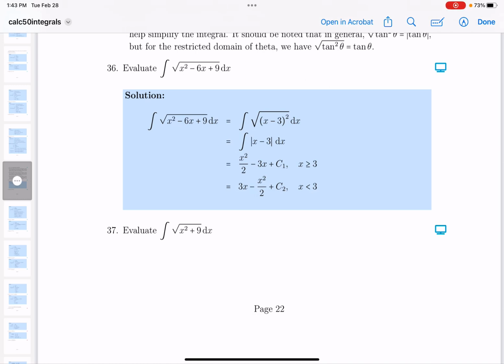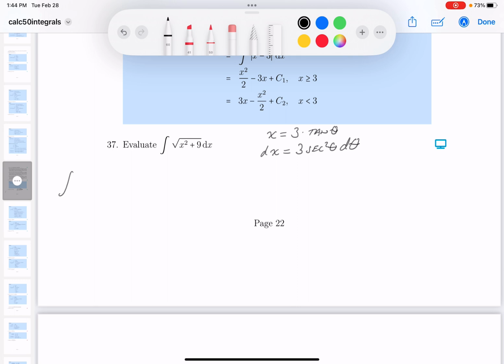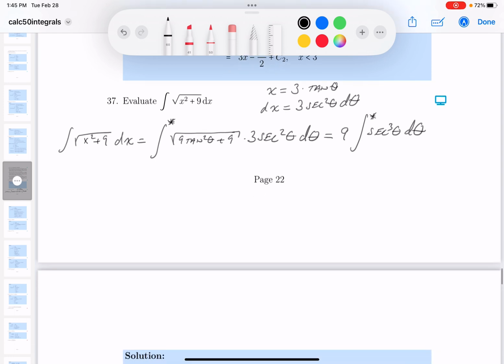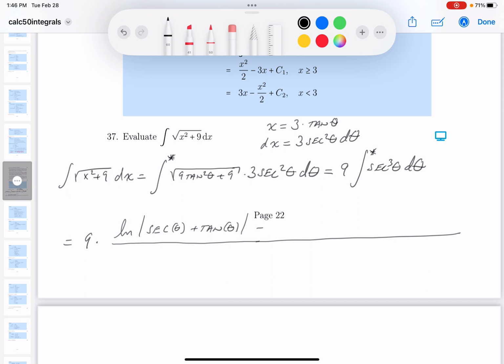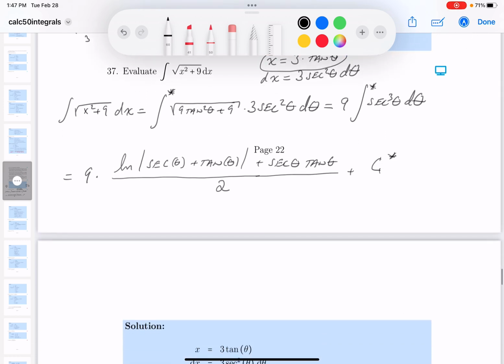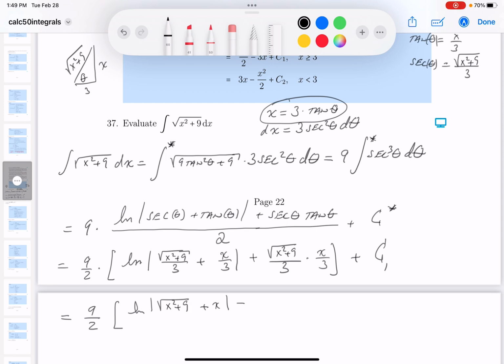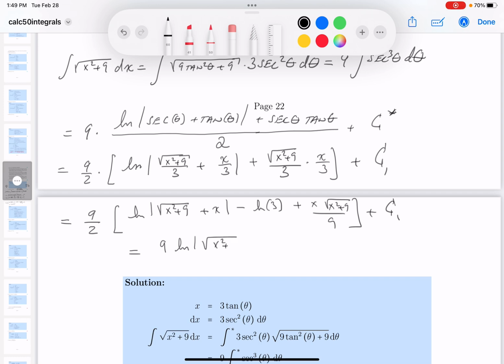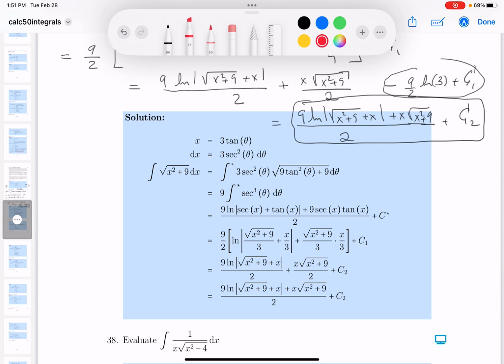mth 122 BPRB 37